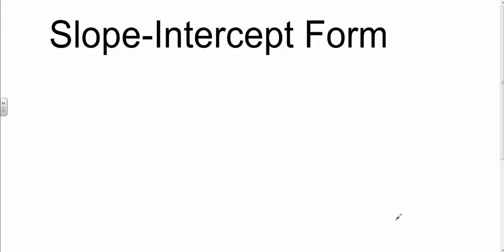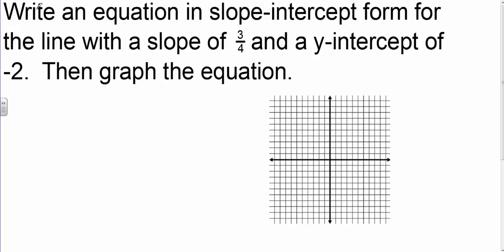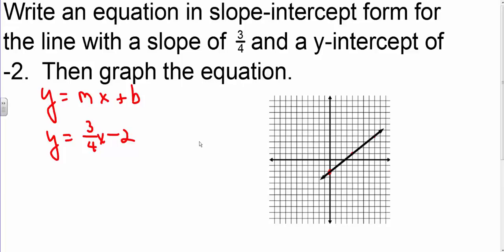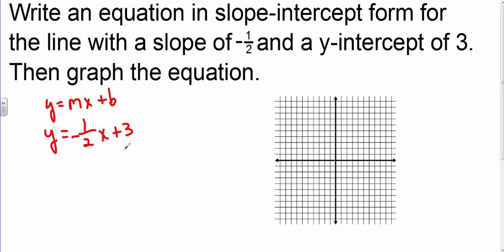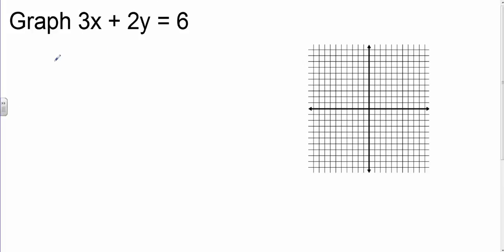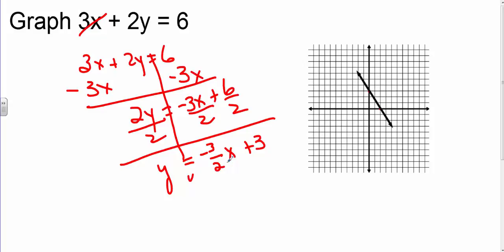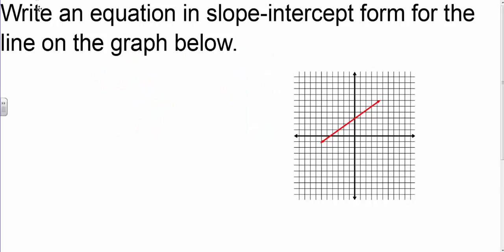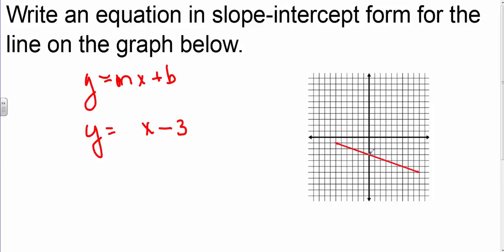Slope Intercept Form